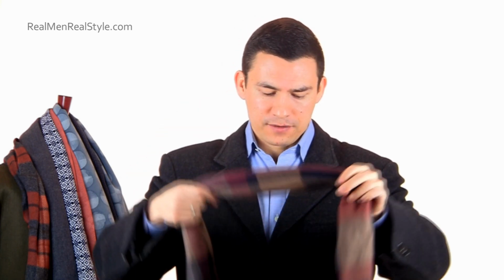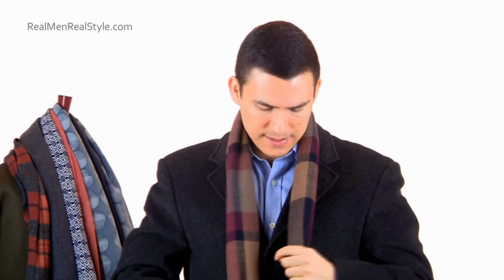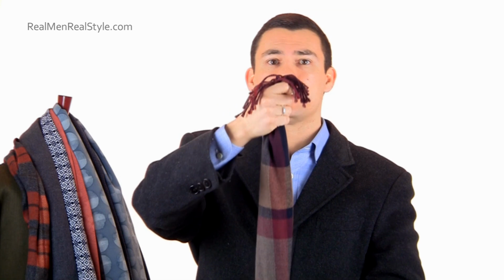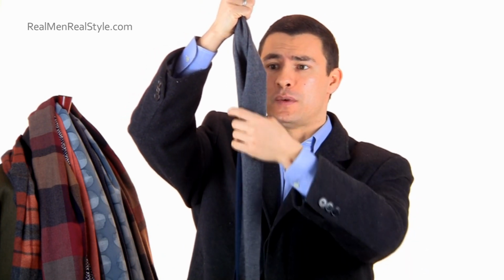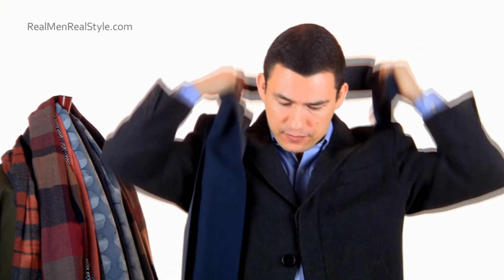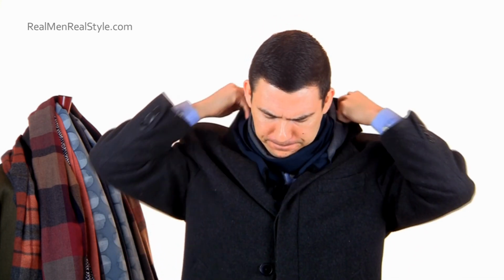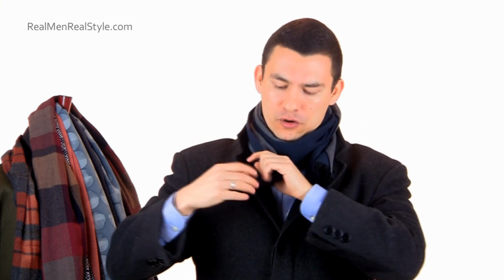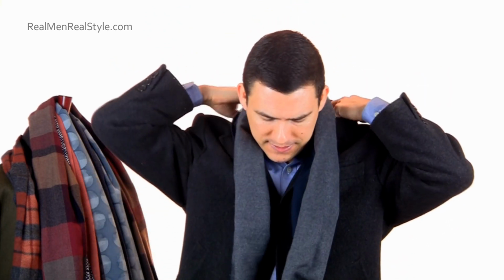How A Man Ties A Scarf - Once Around & Twice Around Scarf Wrap Styles - Tying Scarves For Men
- 10 Manly Ways To Tie A Scarf
- How To Buy A Man's Scarf

Click to receive my FREE 47 page eBook on Men's Style and Fashion.

✅ Want to start dressing sharp today?
Discover The Style System - the BEST Professional Style Course on the planet!